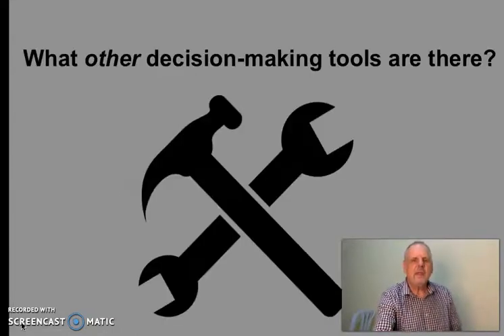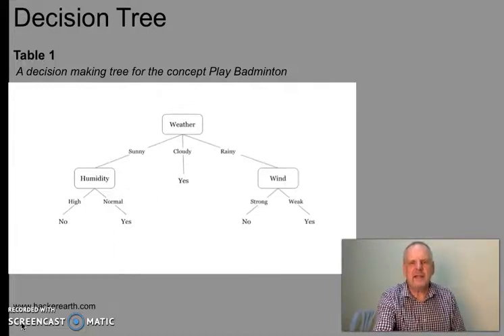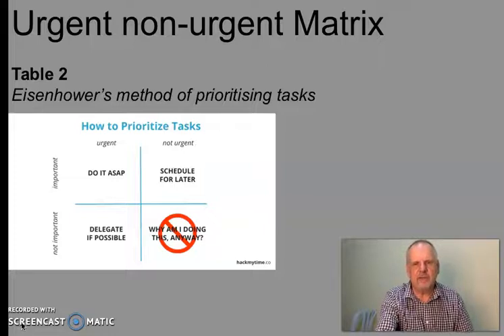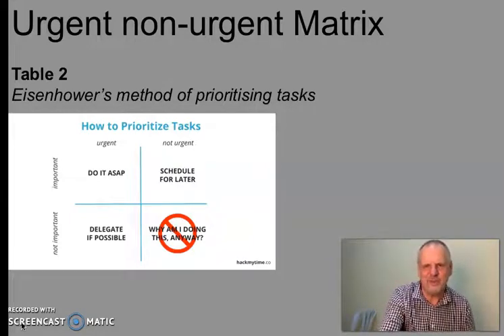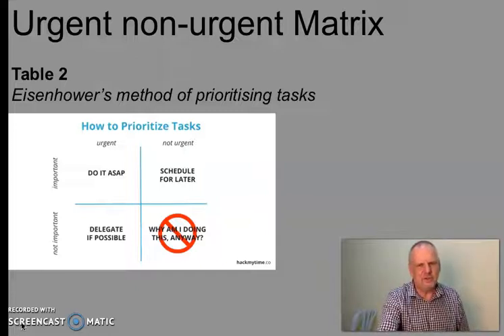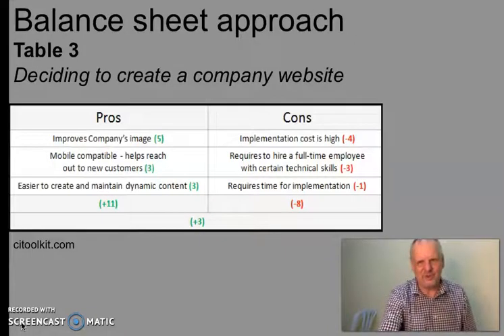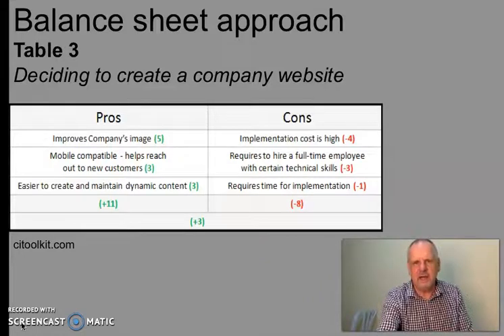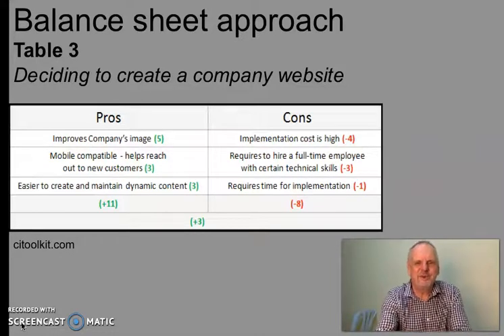decision making tools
An introduction to decision making tools